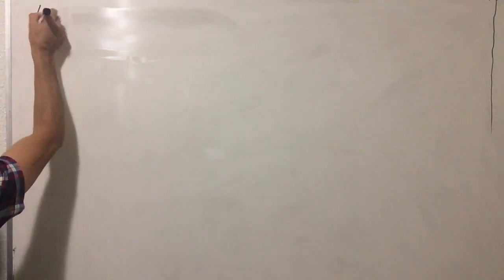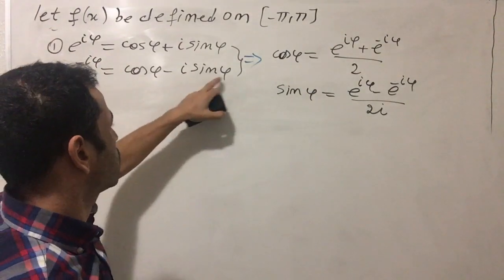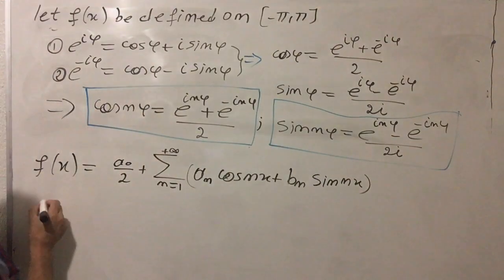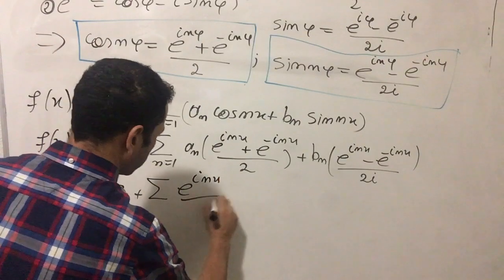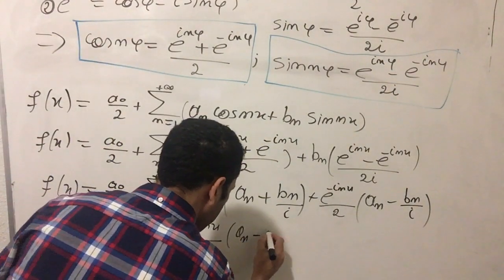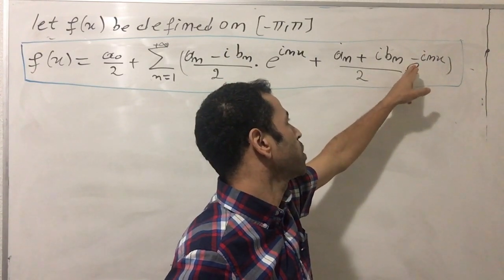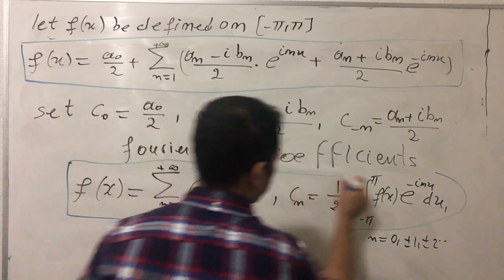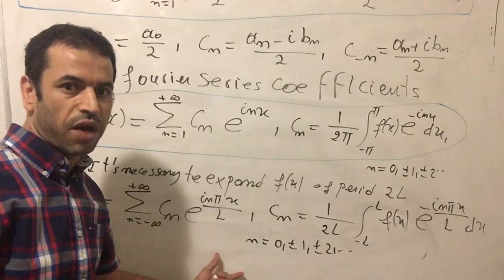Sum1/n^2 Fourier series complex analysis